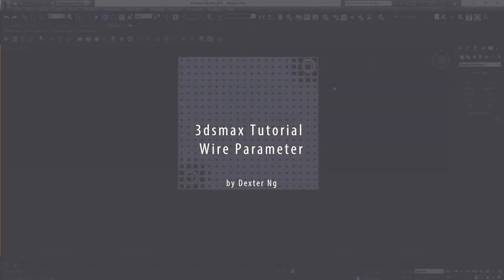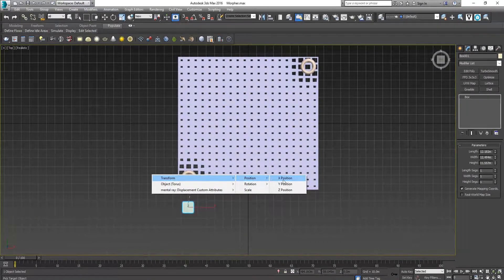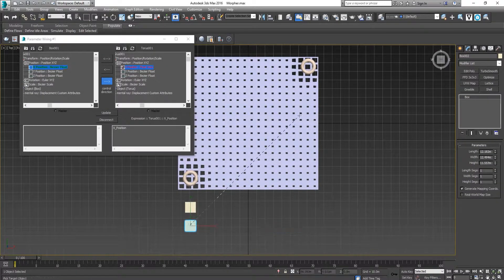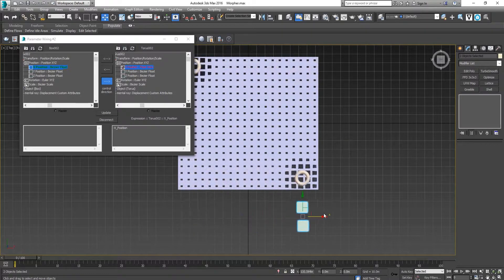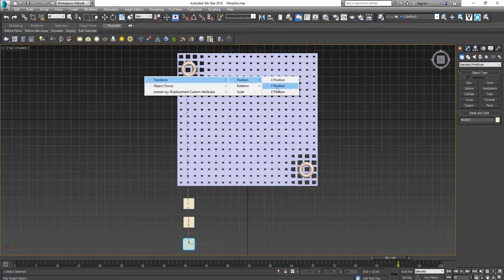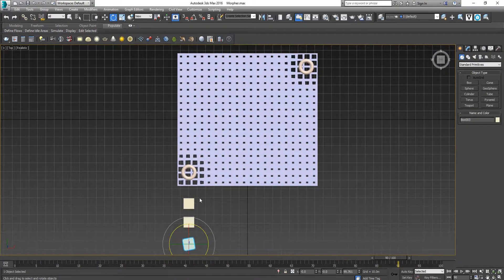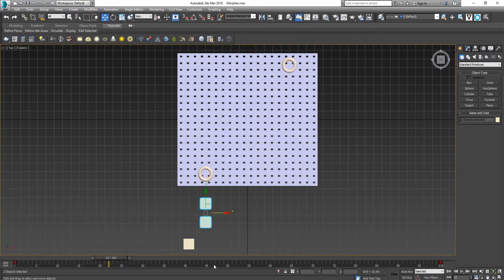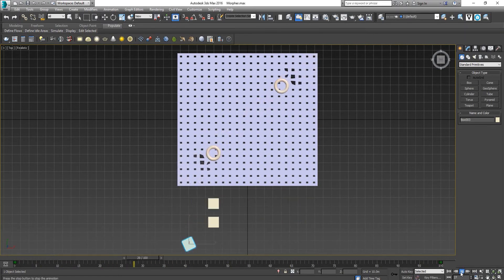3dsMax - Wire Parameter Tutorial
HOW TO USE WIRE PARAMETER TO CONTROL THE MOVEMENT OF GEOMETRY